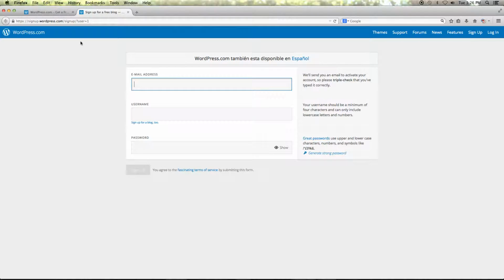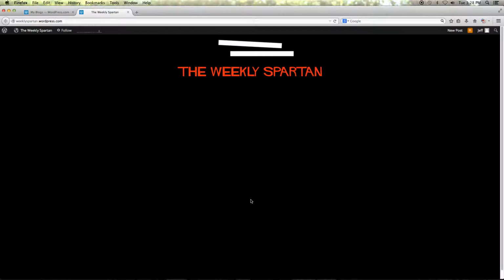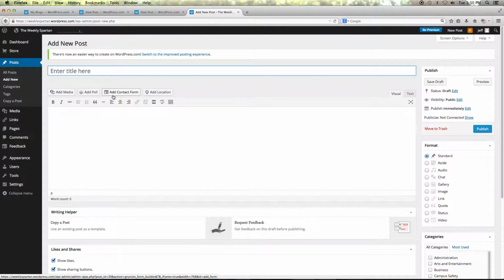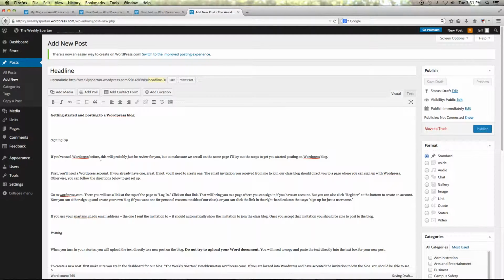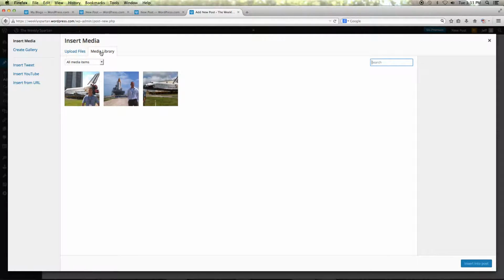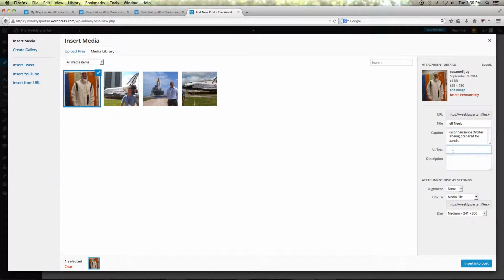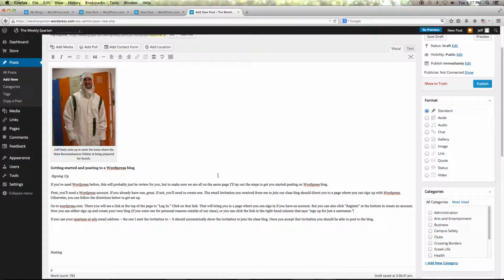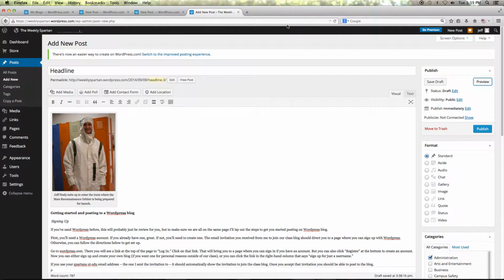Getting Started and Posting in Wordpress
Here's a quick video tutorial walking you through how to get started using Wordpress.